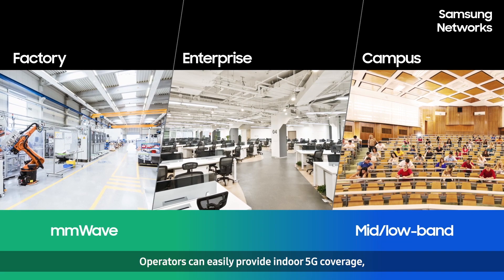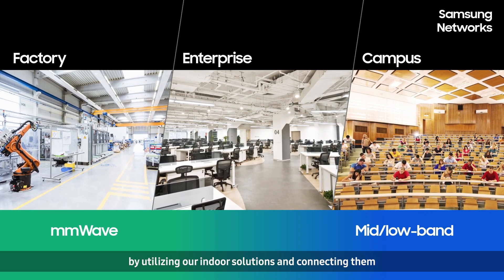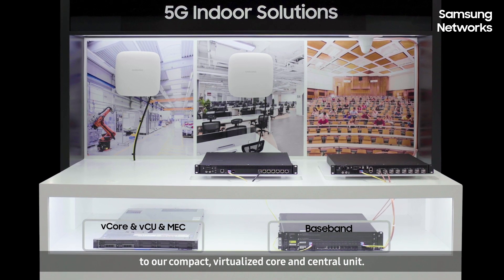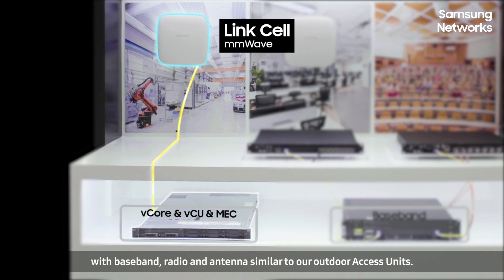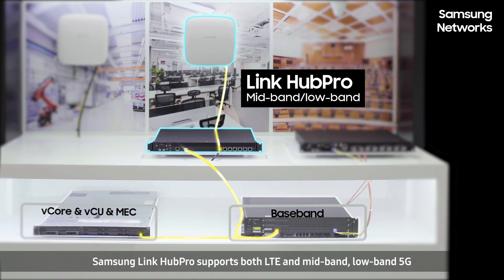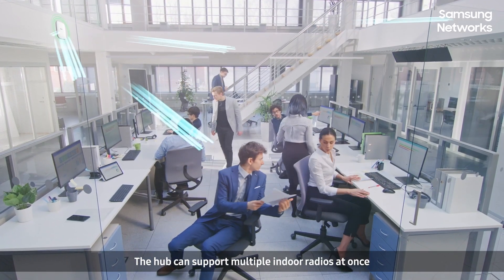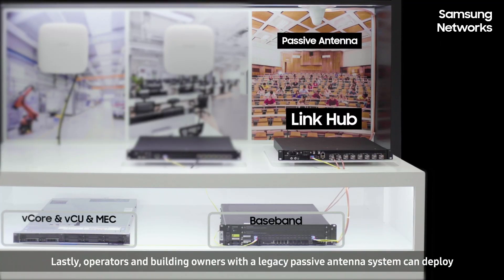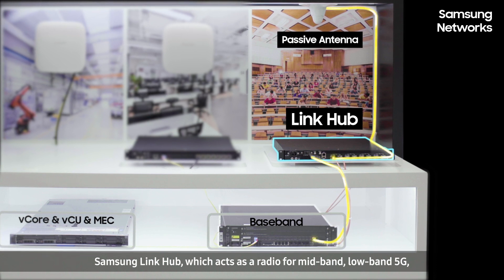Extend your boundary towards better indoor 5G experience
Users expect strong, universal 5G services for both outdoors and indoors.
Samsung’s indoor solutions cover a diverse mix of spectrum and environments to satisfy all operator needs. The solutions are flexible and easy to install with their simplified architecture to boost 5G coverage indoors.